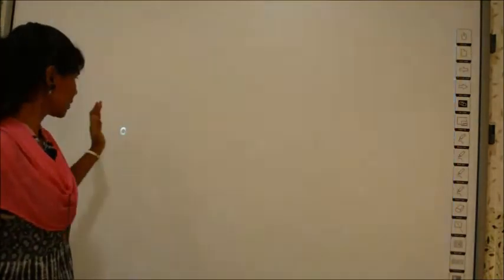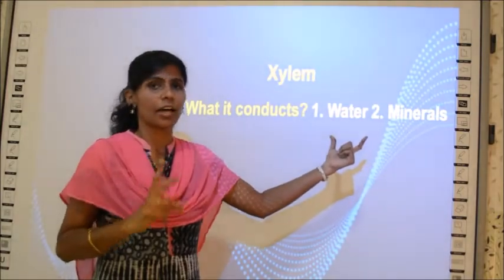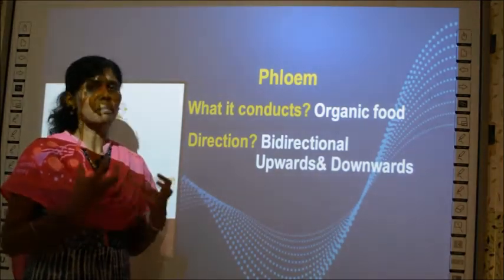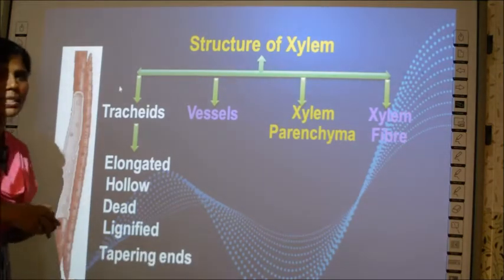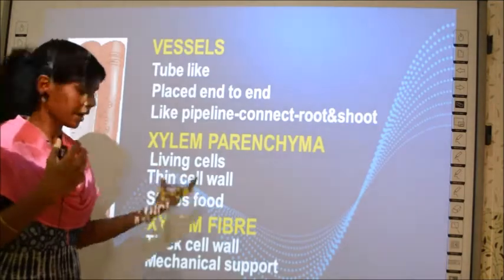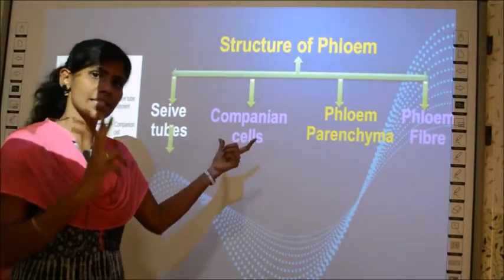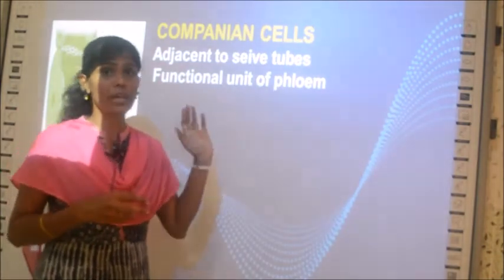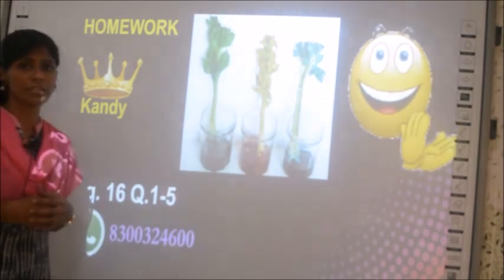Grade 8 Botony / Conducting Tissues in Plants.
This video explains about the structure and functions of Xylem and Phloem.